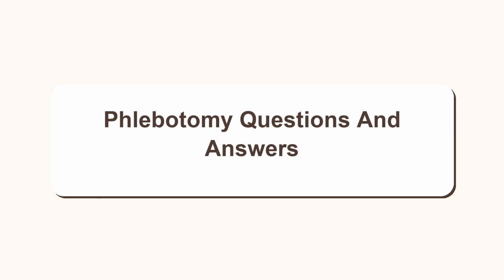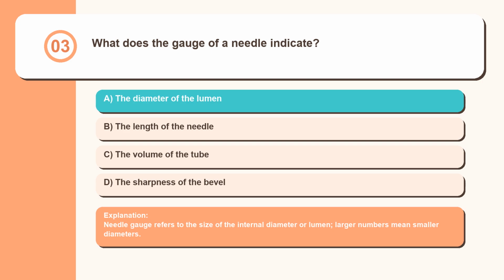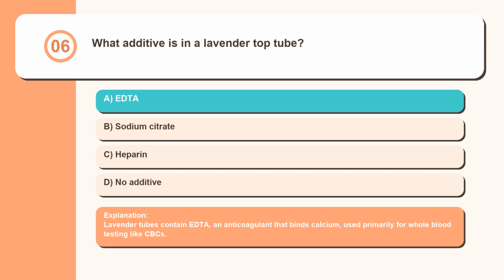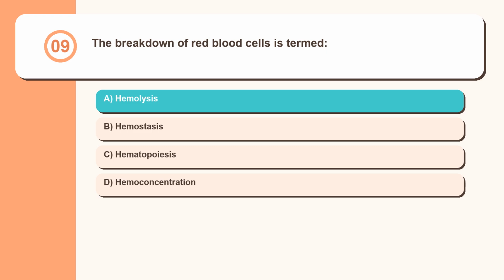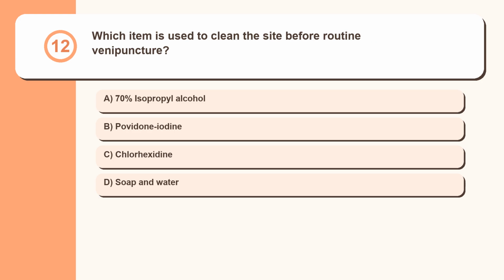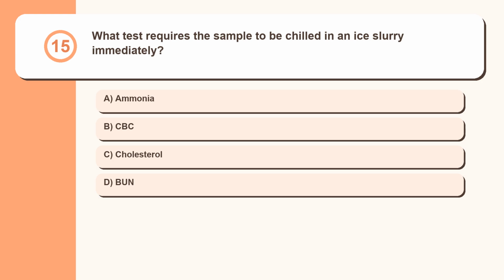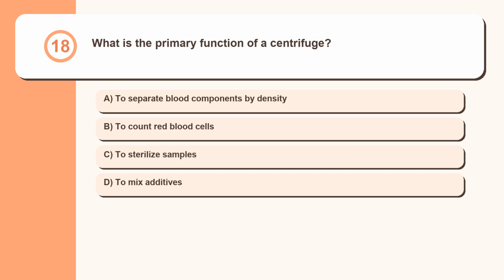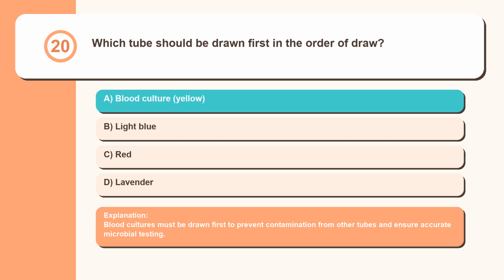Pass Your Phlebotomy Certification Exam Fast: 2026 Top Questions And Answers Revealed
Are you preparing to take your certification exam or walking into a clinical job interview and need the most accurate phlebotomy questions and answers for 2026? Mastering venipuncture techniques, safety protocols, and the strict order of draw can feel overwhelming, but this comprehensive review is designed to help you pass with flying colors. The healthcare industry is rapidly evolving in 2026, and the demand for highly skilled phlebotomists is at an all-time high across hospitals and diagnostic laboratories. Whether aiming for your NHA, ASCP, or NCCT certification, having a rock-solid grasp of clinical concepts is the key to unlocking your new career.

In this detailed review, we cover everything you need to know, ranging from basic medical terminology to complex clinical scenarios. You will find a thorough breakdown of the correct order of draw, which is universally critical for preventing cross-contamination of tube additives and ensuring perfectly accurate laboratory results. We dive deeply into patient identification procedures, proper vein site selection, strict tourniquet application times, and protocols for the safe handling of delicate blood specimens. By understanding the underlying rationale behind every single answer, you will truly comprehend the science of blood collection. This elite level of understanding separates an average student from an exceptional healthcare professional ready for the clinical floor.

Studying for a demanding medical certification requires significantly more than just passively reading textbooks; it requires active recall and rigorous practice testing. We walk you step-by-step through the most frequently asked phlebotomy interview questions and core exam topics so you know exactly what to expect when the pressure is on. If you are looking to accelerate your learning curve and guarantee your success, we also provide these services, resources, and help to ensure you are fully prepared for both your upcoming exams and your future workplace. Utilizing our extensive, updated materials will give you the precise confidence needed to handle difficult blood draws, pediatric patients, geriatric venipuncture, and emergency situations with absolute ease.

Patient safety and risk management are paramount in every single healthcare setting today. We spend a significant amount of time in this session discussing the latest 2026 OSHA standards, rigorous infection control protocols, and the uncompromising use of personal protective equipment. Knowing exactly how to react to accidental needlestick injuries, sudden patient fainting, or unexpected hematoma formation is tested heavily on all national registry exams. We provide crystal-clear answers on how to expertly manage these clinical complications. Furthermore, we explore pre-analytical variables that can drastically affect test results, such as hemoconcentration, hemolysis, and improper fasting, giving you the critical thinking skills demanded by modern laboratories.

As you follow along, we highly encourage you to take detailed notes on the specific questions and scenarios you find most challenging. Pausing to attempt to answer before the correct explanation is revealed is a proven way to test your current knowledge retention. The phlebotomy questions and answers provided here are carefully curated based on the most recent 2026 clinical guidelines and testing blueprints. Make sure you repeatedly review the complex sections on capillary punctures, point-of-care testing, and special collections like sterile blood cultures. Your long-term success in the dynamic medical field starts with building a solid foundation today. Dedicating your time to mastering these core concepts will pay off immensely when you receive your passing score.